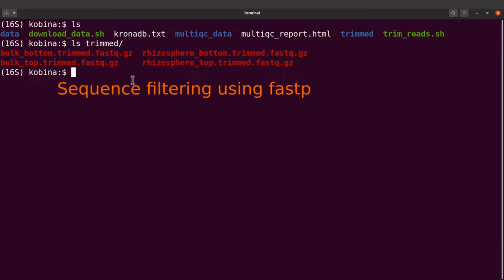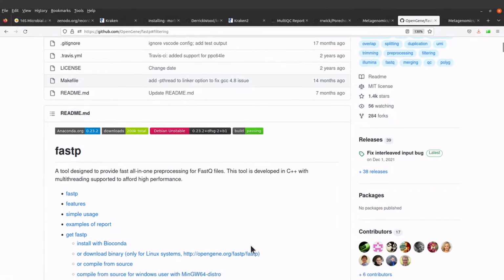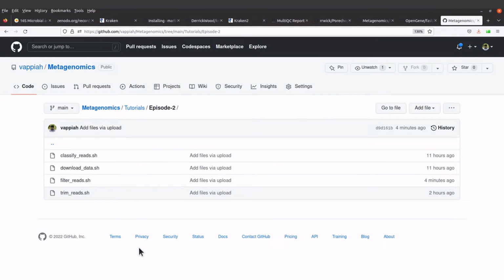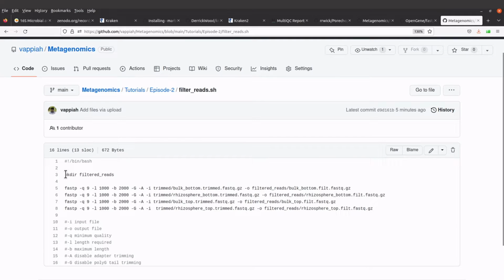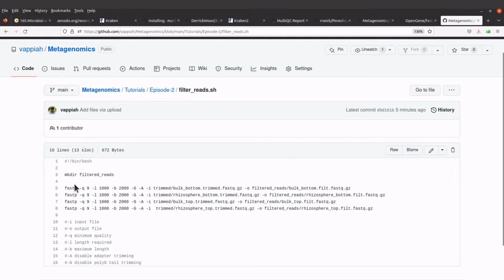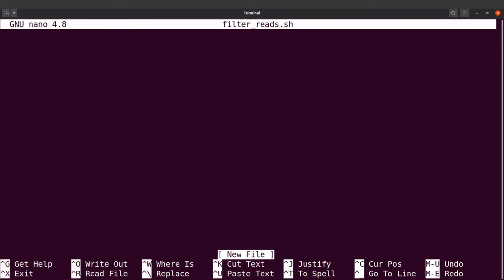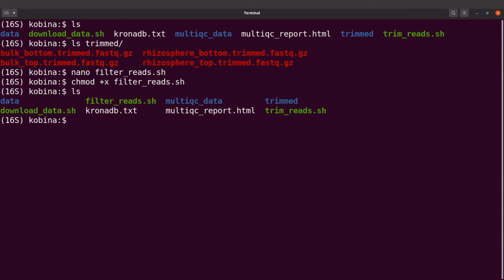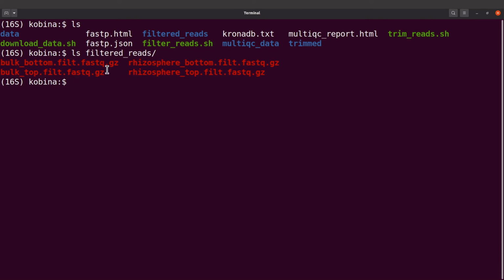FASTP tutorial | filter reads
how to use fastp to filter reads
quality trimming using fastp
sequence trimming